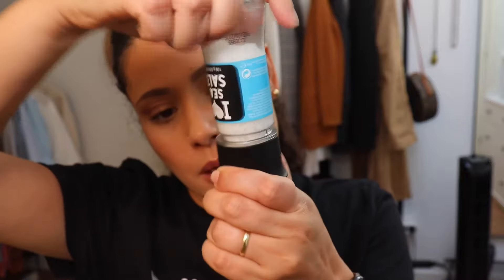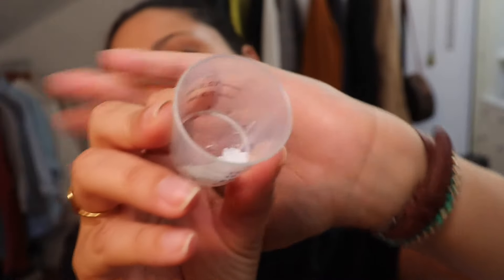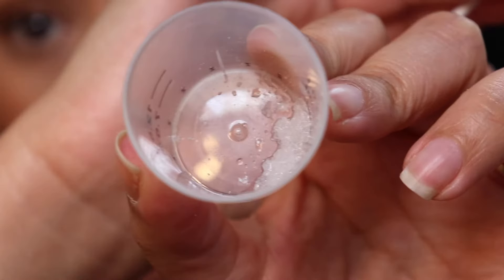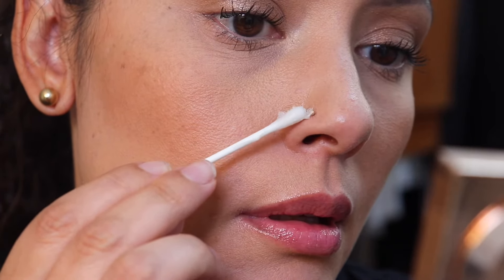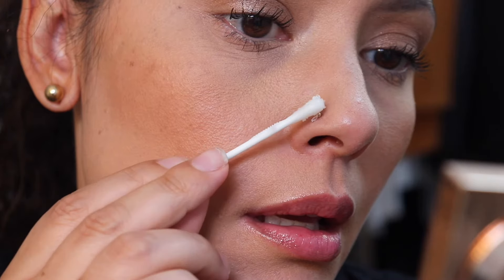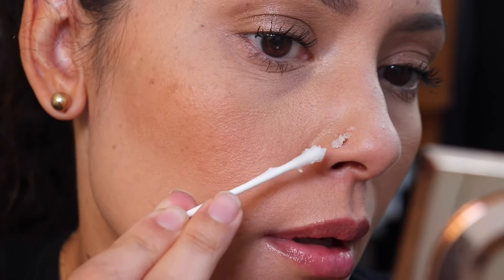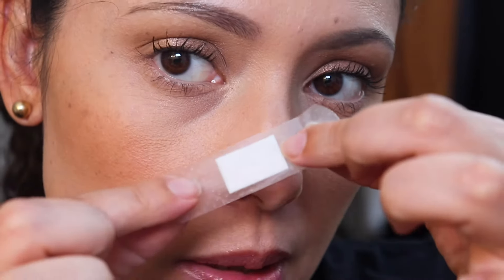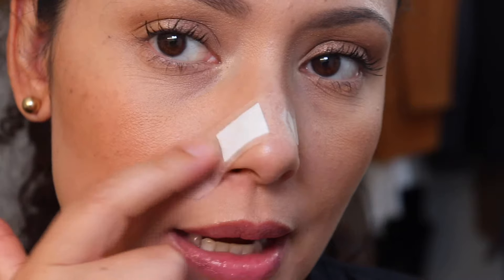HOW TO GET RID OF NOSE PIERCING KELOID/ NOSE RING BUMP/ HOME REDEMY